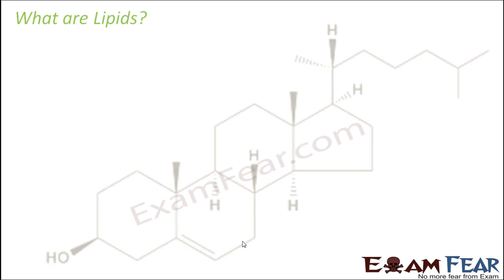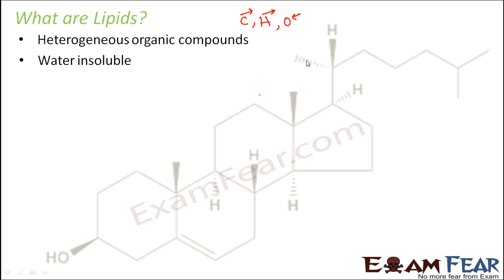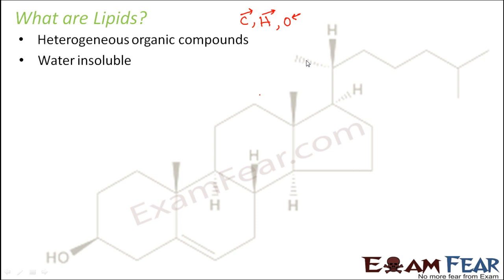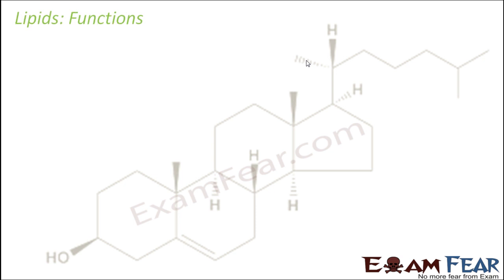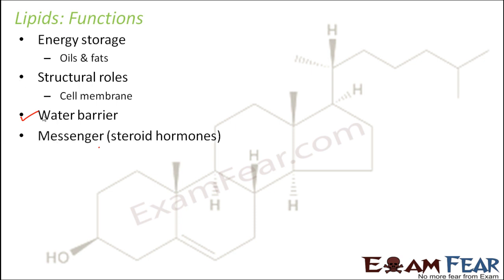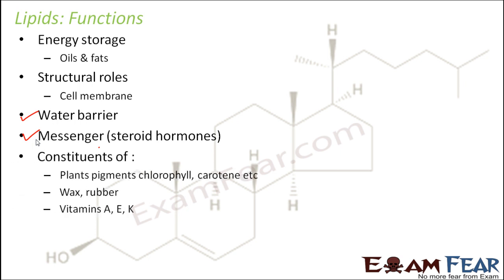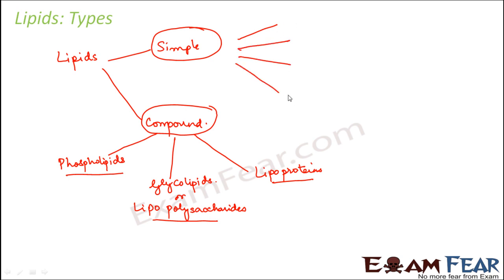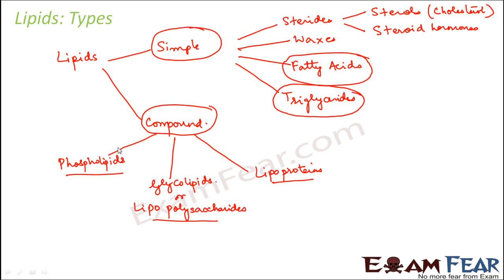Biology Biomolecules Plants part 24 (Lipids: function, types & structure) CBSE class 11 XI